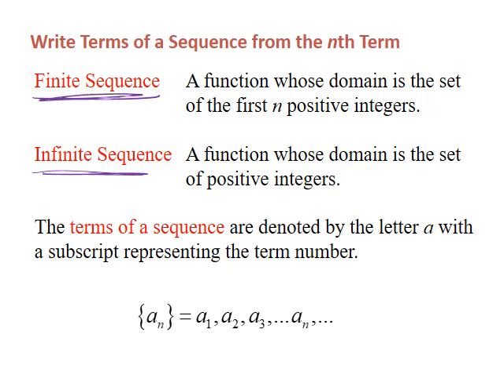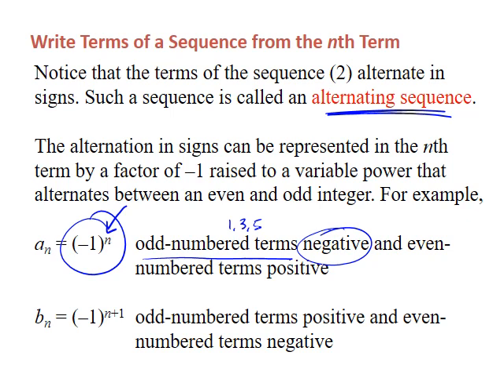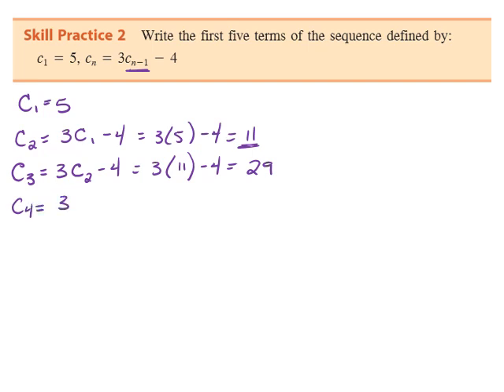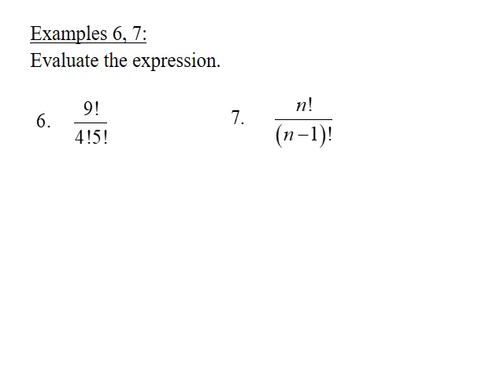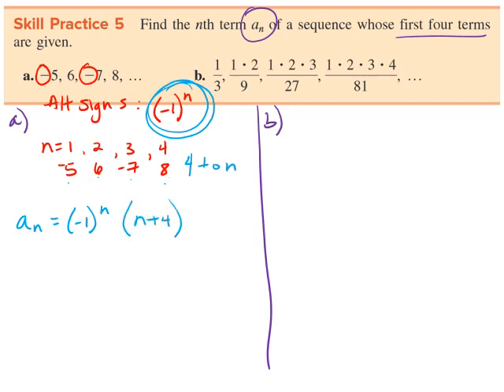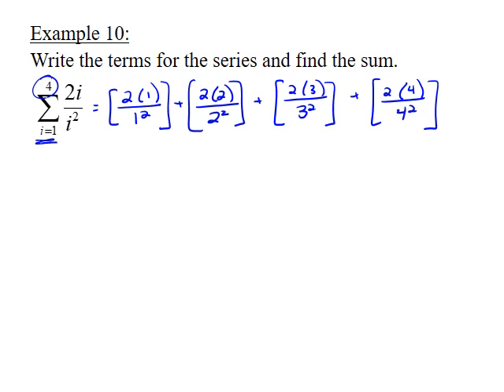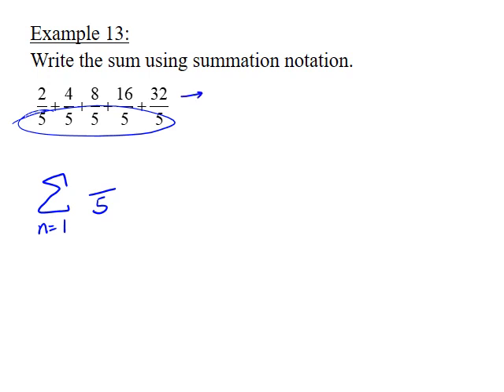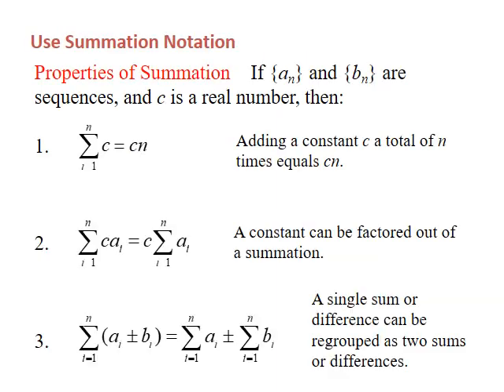MA104 11 1 Notes Video